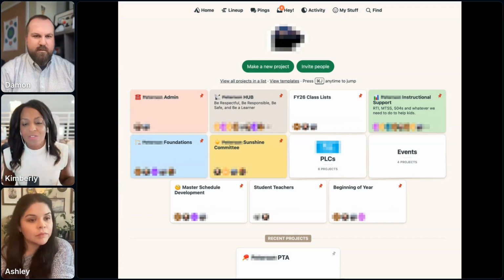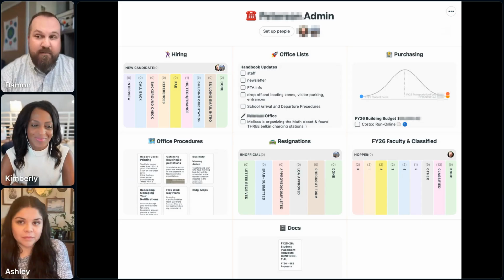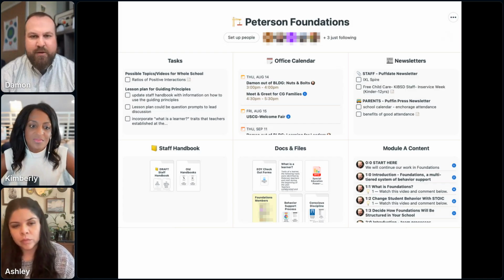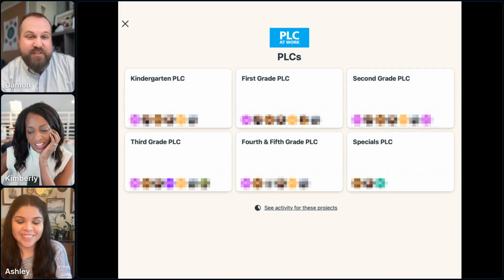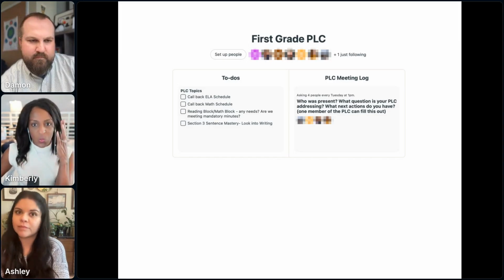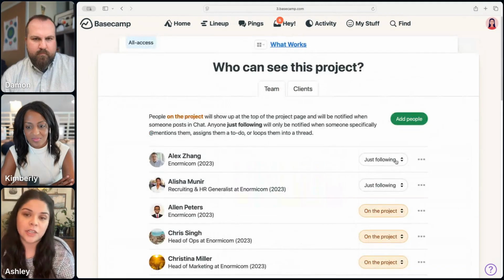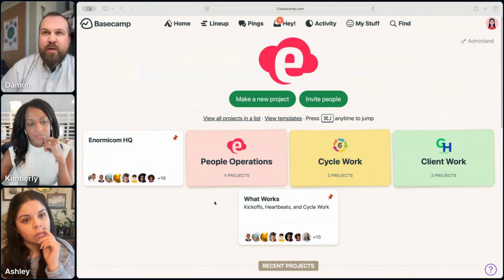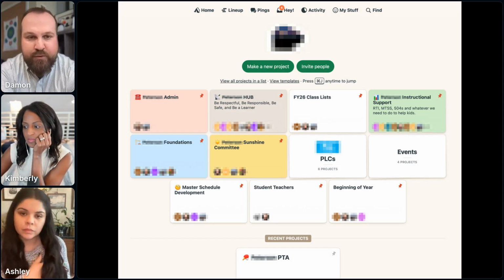Basecamp for Educators | Basecamp Office Hours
In this Basecamp Office Hours session (recorded live on August 20, 2025), Kimberly and Ashley from the 37signals team are joined by Elementary School Principal Damon Hargraves. Damon walks through how he uses Basecamp at his school to collaborate with his teachers and staff and keep everyone on the same page.

Timestamps:
01:00 – Meet the 37signals team
02:24 – Meet Damon Hargraves, elementary school principal
04:20 – Projects Damon uses in his school
05:24 – Who is a part of Damon's Basecamp account
06:12 – Office & Admin project
07:19 – Using Card Table and To-Do lists
08:25 – Documenting procedures in Basecamp
11:10 – To-Dos vs. Card Table
12:50 – Foundations project
16:00 – Using the Basecamp calendar and public links
16:50 – Chat tools for education and working asynchronously
18:20 – Instructional support with Card Tables
19:40 – Stacks on the Home Screen to see activity
21:36 – Individual grade projects
22:58 – Automatic Check-ins as a meeting log
24:50 – Training people on your team to use Basecamp
26:26 – Suggestions for notification set-ups
33:12 – Creating public links
35:30 – Things Damon changed in his Basecamp account along the way
36:56 – Involving parents in Basecamp
37:52 – Groups in Basecamp
40:20 – A project "hub" for all staff announcements
43:20 – Integrations and doors linking to other pieces of software
44:20 – Free accounts for teachers and students
45:16 – Join the Basecamp community
46:30 – Wrap-up